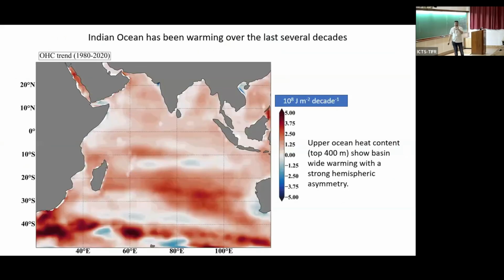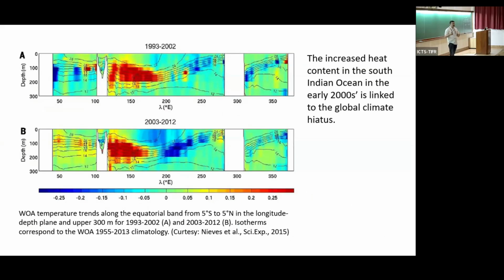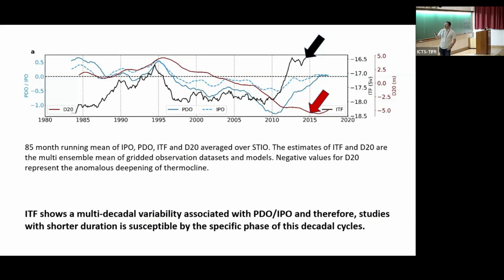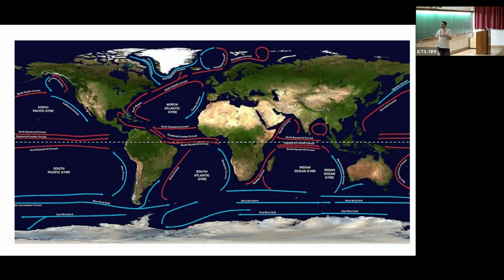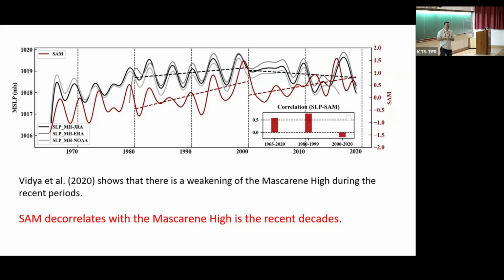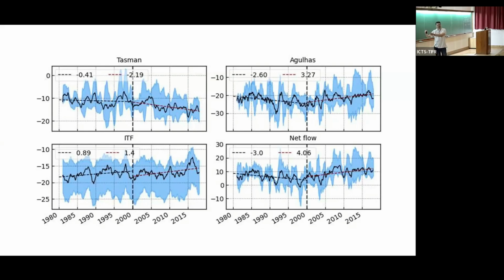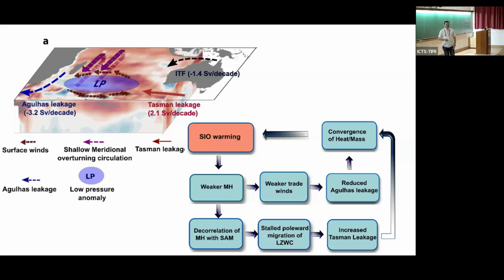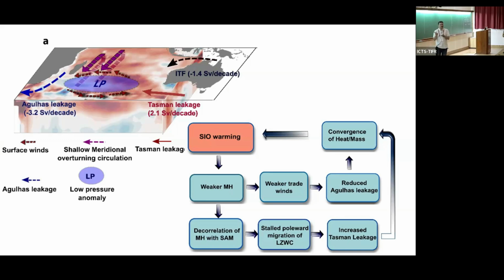Decadal Heat Content Variability in the South Indian Ocean..... by Abhisek Chatterjee